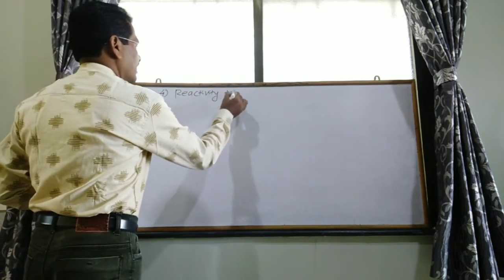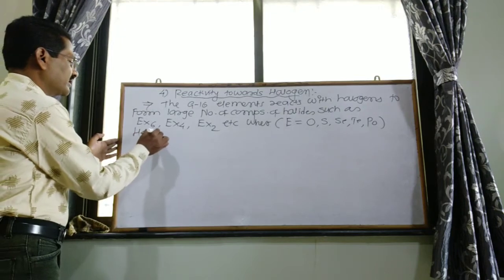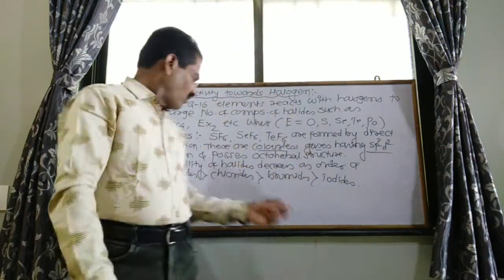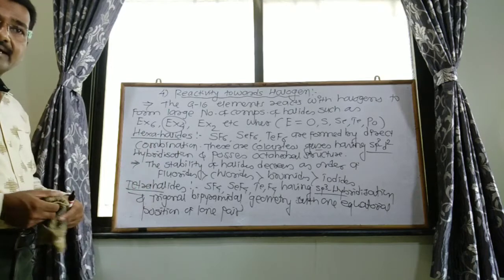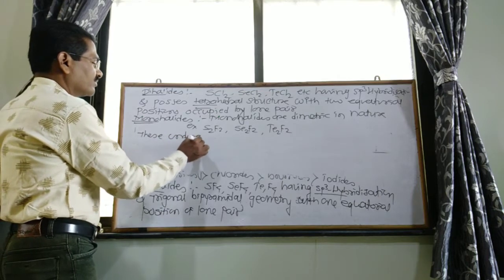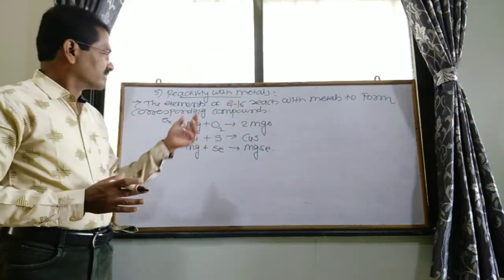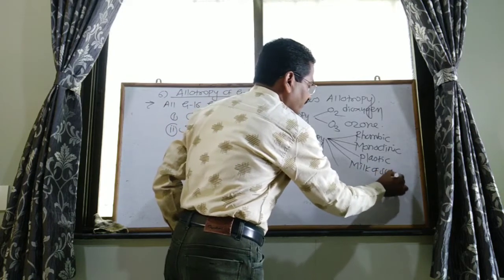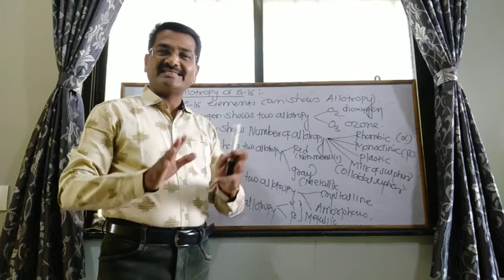Group-16 Elements (Lec7).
Reactivity towards Halogen, Allotropy of G-16.